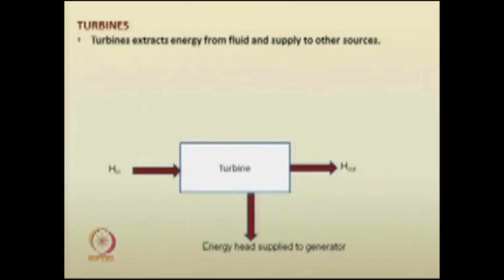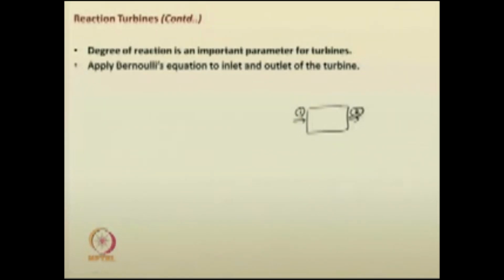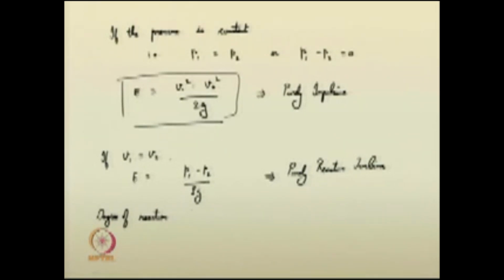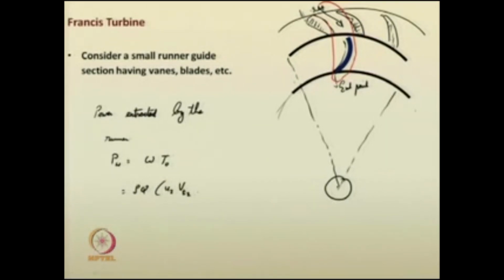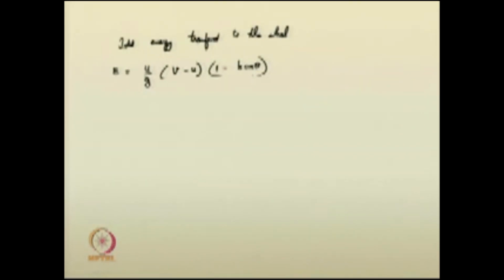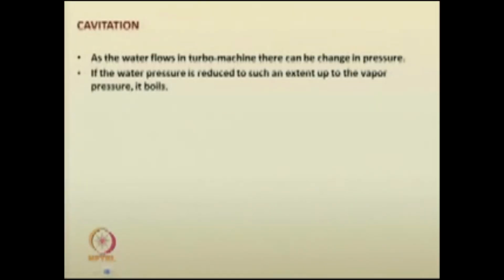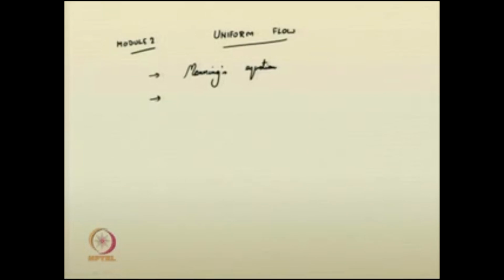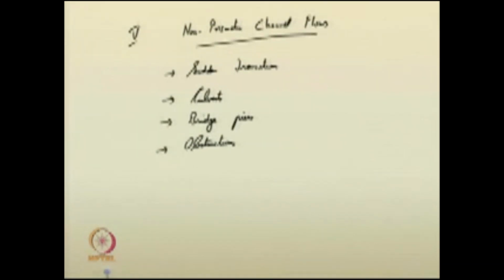Pressure distribution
Course Name:Advanced Hydraulics
Subject: Civil Engineering
Target User: UG/PG